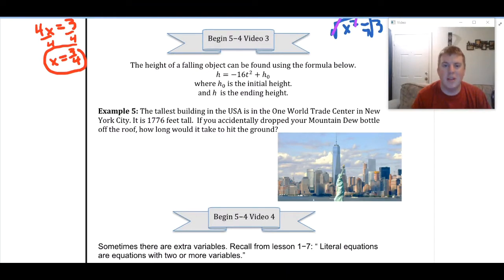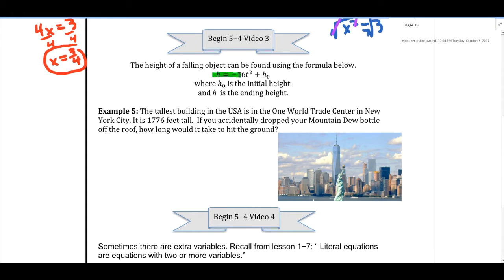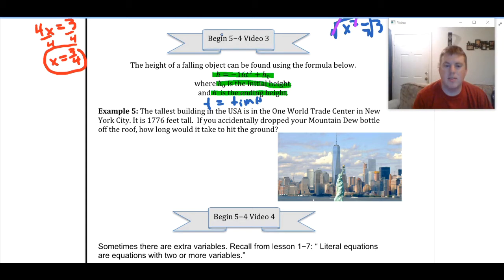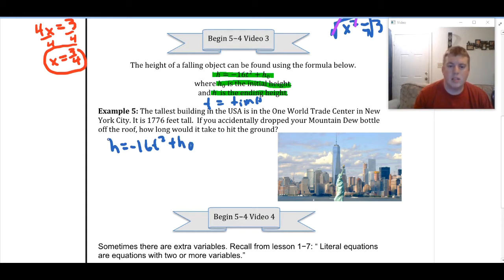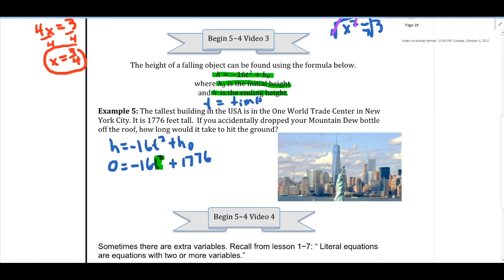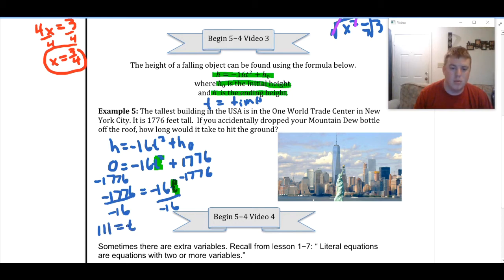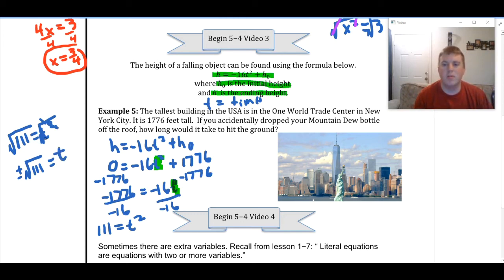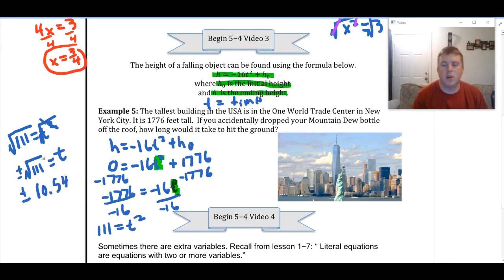Lesson 5-4 Video 3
Solving By Square Root Word Problems